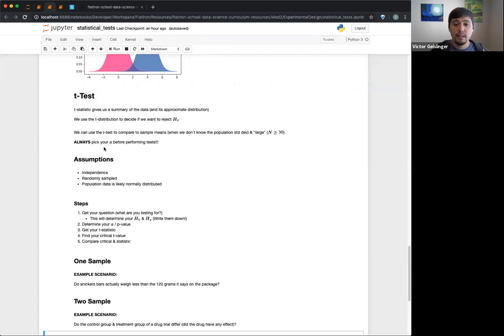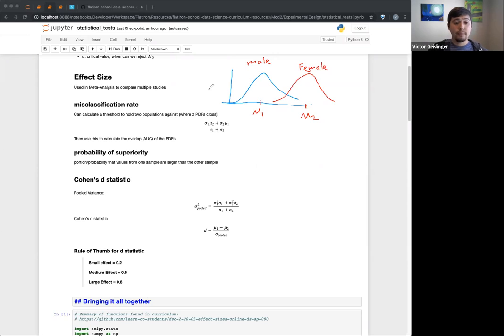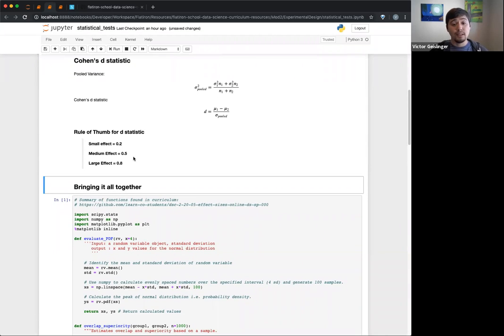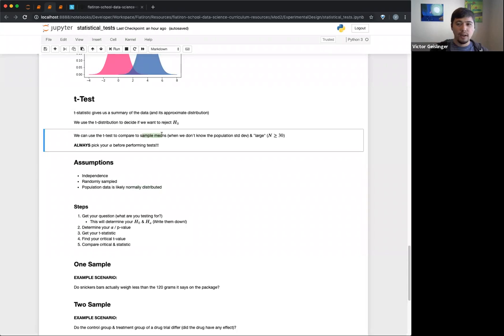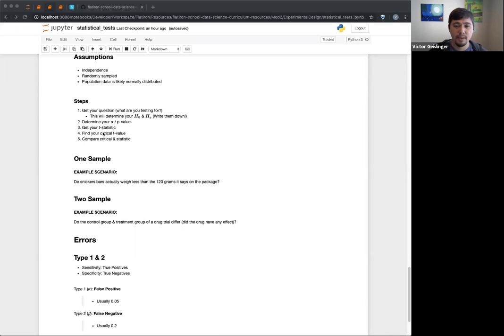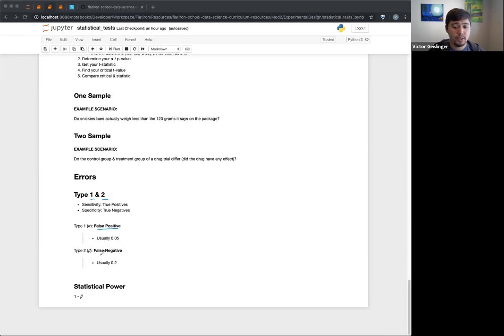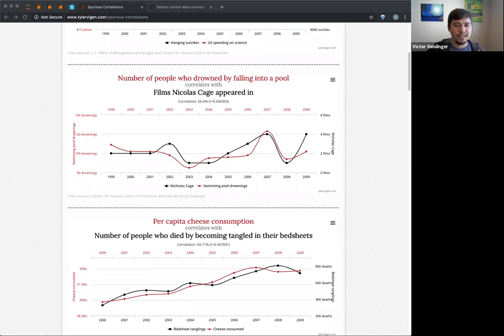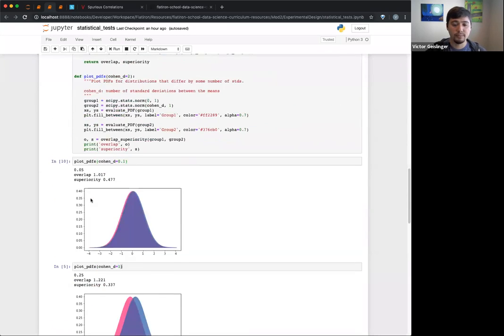Hypothesis Testing - M2S20 [2019-04-18]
2nd part of the M2S20 Study Group, specifically hypothesis testing